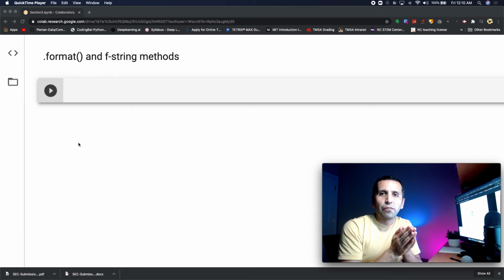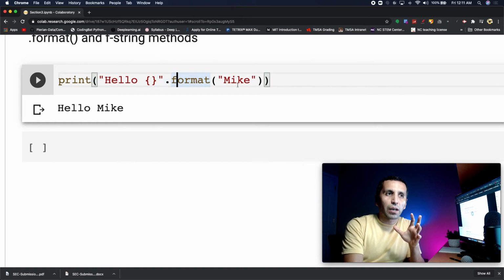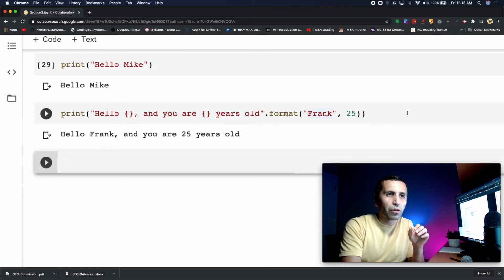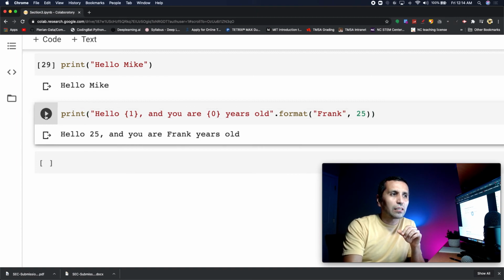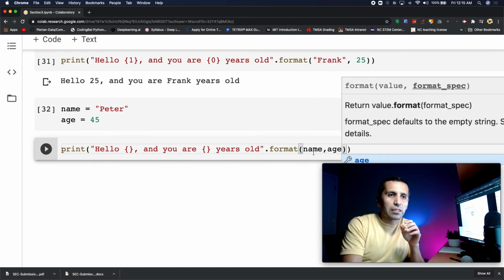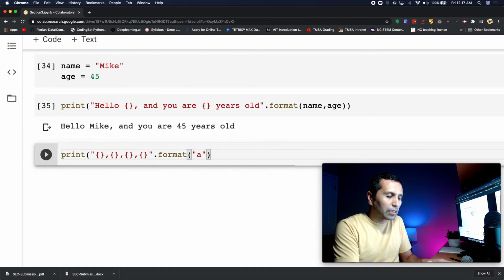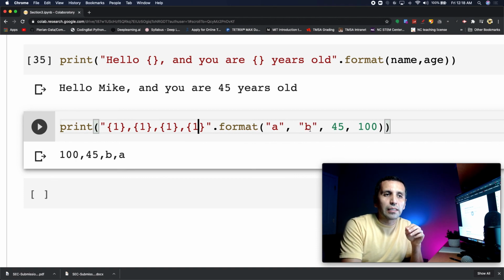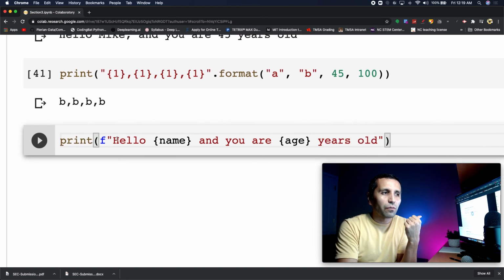Python (Lesson 5): Print formatting with Strings